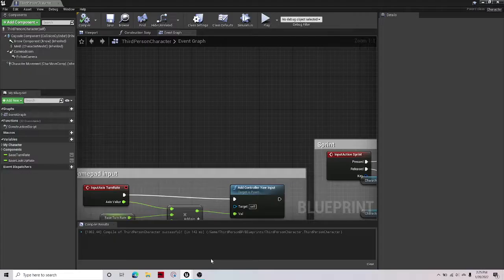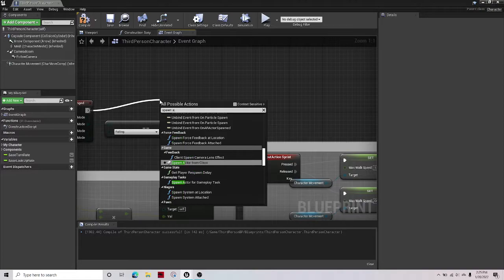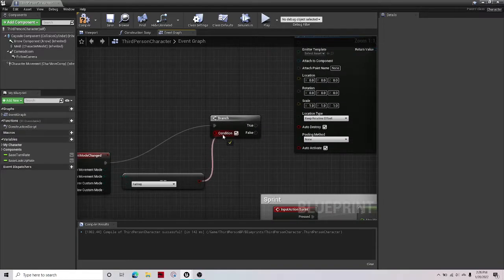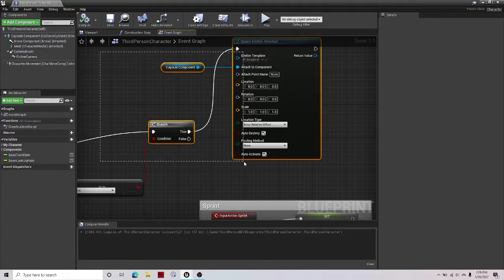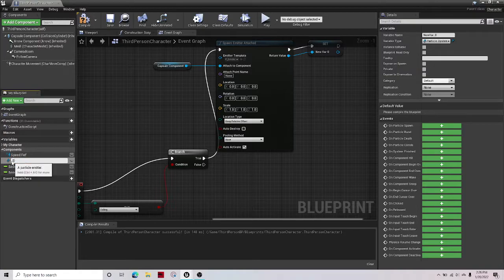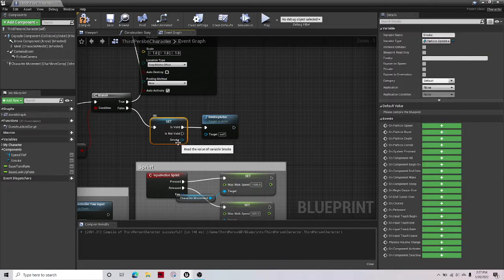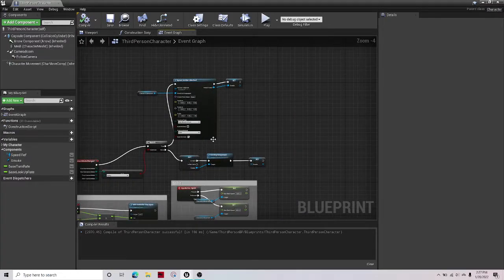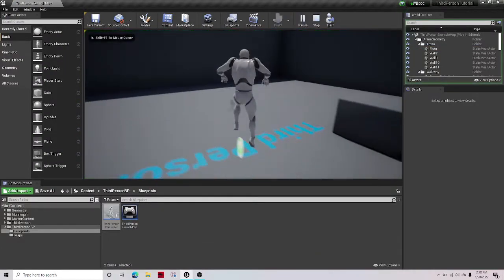Tutorial - Spawn Particles When Falling In Unreal Engine 4.29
This is a tutorial on how to make the character spawn particles when they are falling such as fire or smoke.